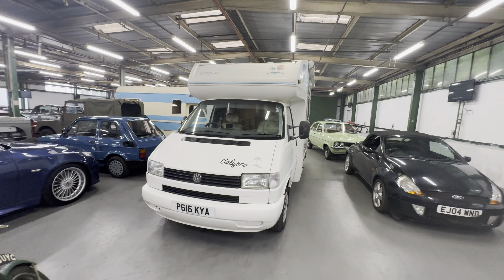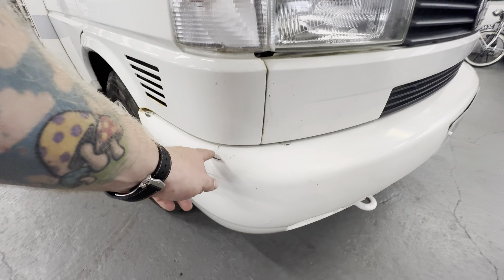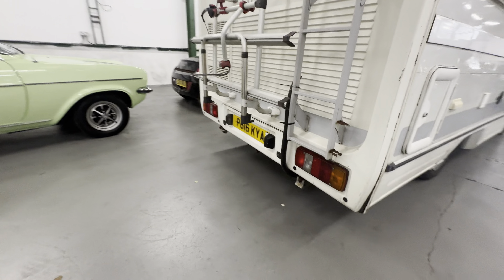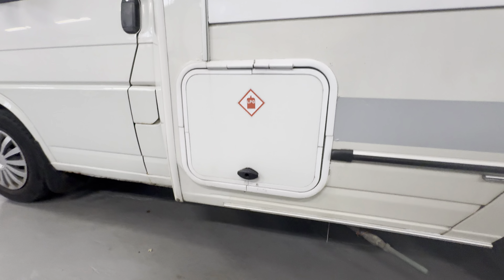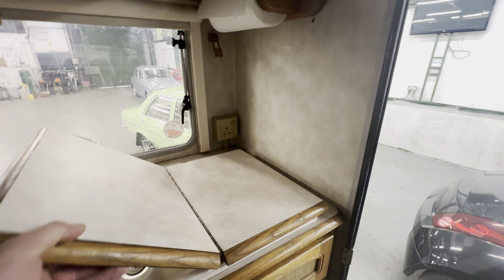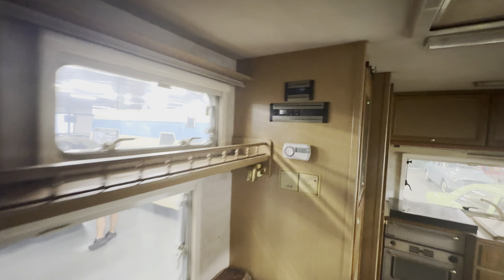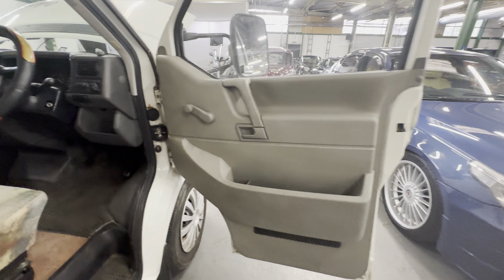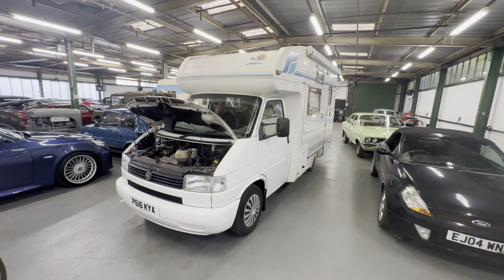Volkswagen T4 Compass Calypso